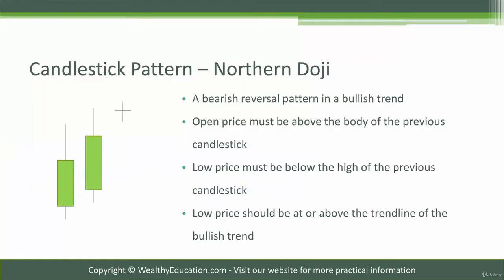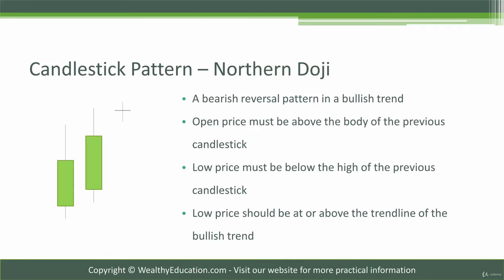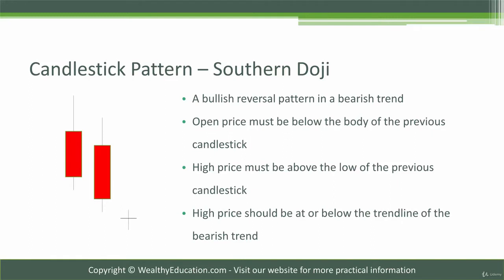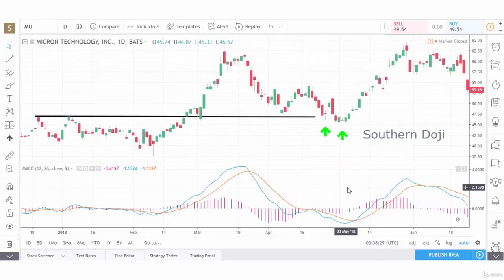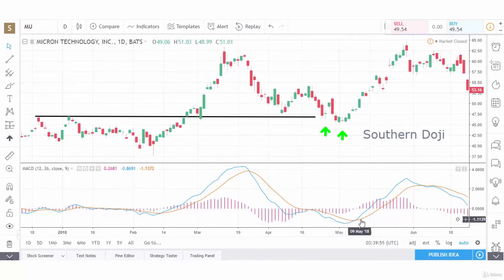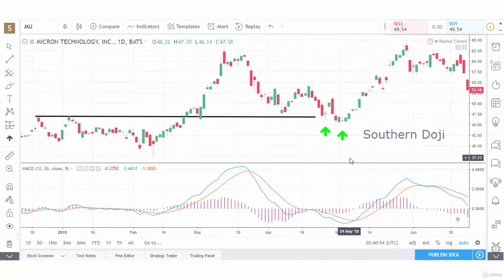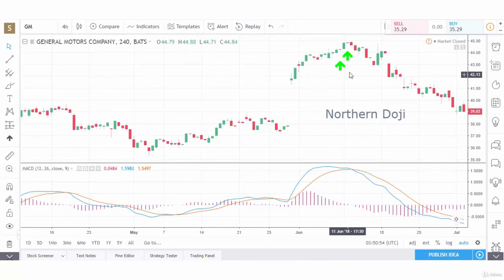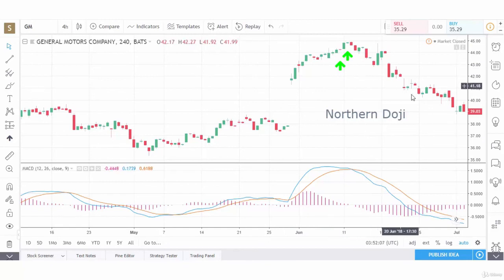Northern & Southern Doji - Technical Analysis Tutorial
Northern & Southern Doji is a free tutorial by Wealthy Education from Technical Analysis course
Link to this course(Special Discount):
This is the best Technical Analysis Course
Course summary:
Master How to Use Candlesticks Profitably For Your Trading Needs. Learn 31+ Profitable Candlestick Patterns With Real-World Examples!
Dedicated Support from the Course Instructors and the Learning Community. 100% Questions Answered Within 24 Hours!
How to Read & Analyze a Candlestick The Right Way
How to Interpret The Size of Real Bodies & Shadows
How to Trade Candlesticks Profitably at Minimal Risks
How to Read & Analyze Long Green Real Bodies
How to Read & Analyze Long Red Real Bodies
How to Trade Candlestick Patterns With Support & Resistance
How to Trade Candlestick Patterns With Technical Indicators & Oscillators
How to Trade Candlestick Patterns With Chart Patterns
How to Benefit From The Trading Psychology Behind Candlesticks
How to Trade Doji, Pin Bar & Spinning Top
How to Trade Doji Stars
How to Trade Northern & Southern Doji
How to Trade Dragonfly & Gravestone Doji
How to Trade Gapping Doji
How to Trade Hammer & Hanging Man
How to Trade Inverted Hammer & Shooting Star
How to Trade Morning & Evening Stars
How to Trade Dark Cloud Cover & Piercing
How to Trade Bullish & Bearish Belt Hold
How to Trade Bullish & Bearish Engulfing
How to Trade Bullish & Bearish Harami
How to Trade Bullish & Bearish Harami Cross
How to Trade Bullish & Bearish Tri-Star
How to Trade Bullish & Bearish Breakaway
How to Trade Bullish & Bearish Kicking
And a lot more...
English [Auto]
Everyone. Steven welcome back to our candlestick patterned training class. This video is going to be about how to train northern and southern Benji's could run into that or something on that one northern Boji candlestick patternist. It's a Barish rehearsal pattern in a bullish trend. The opening price of window G must be above the body of the previous candlestick. The low price of the day G must be below the high of the previous candlestick and the low price should be at or above the trend line of a bullish trend. So in northern Toji would represent indecision in the market in a bullish trend. So the bulls are pushing the stock up and now the Bears have been able to get the stock to close at the same price at the open. It's similar to an evening star power and that the Boji comes near the top. It could turn into an evening star pattern with another red candlestick proceeding into the body of the last green candlestick. But if you don't get that maybe you get a couple of more dogies with this counter all of which would be bearish for the stock. So basically this is an indicator that you should pay attention to a stock if you're long at these levels and possibly getting short at these levels. But you don't want to get short a stock unless there's confirmation by further candlesticks. I was talking about the Southern Bergy this is a bullish reversal pattern in a bearish trend. The open price must be below the body of the previous candlestick and the high price must be above the low of the previous candlestick. The high price should be at or below the trend line of the Bears trend. Again this is a reversal pattern. It has less power than the northern dogies at an indecision point and a bear trend. The market can easily turn lower and keep going further south. But if you're short of stock in a bear trend the southern Boji is a candlestick you want to pay attention to. And again there are multiple dogies that show up at this point. You want to be on particular alert for the stock or the market to change trend and head back up in a bullish reversal. So you have both the silver and the Northern Boji telling you there's indecision in the market. Again the northern Gogi is the more powerful of these two dogies and the Southern Boji is a less power hold but still should be a warning indicator to you to pay close attention to your stock. Maybe tighten up your stocks if you're short of stock in a bear trend here. Let's look at a couple of northern and southern dogies on some charts. Let's use this daily chart of Micron for an example of a Southern dojang. Here you have the stock and a downtrend on a daily basis. We have our first Boji with the opening closing price of only 4 cents on April 25th and another Toji shows up on May 2nd with the opening closing price only by two cents. Remember what that Boji a couple of cents and price is OK. We can so-call that a Dody and in combination with the dogies which will give us some warning that the trend may be reversing. We have the McIntee which is making a new low. And so the Mac the is when it crosses over and that would be your